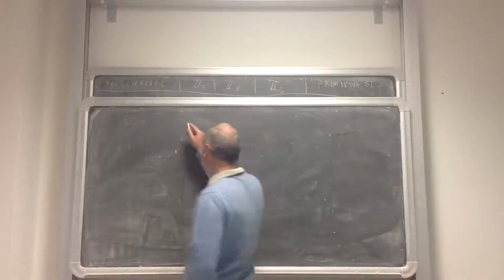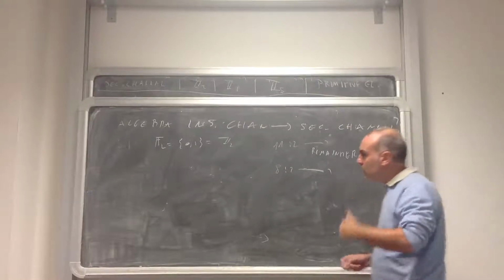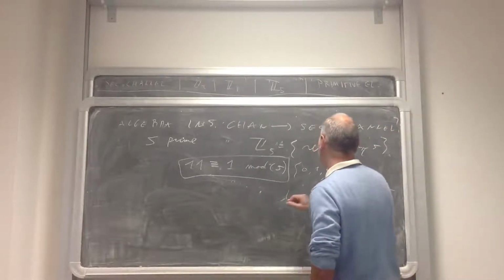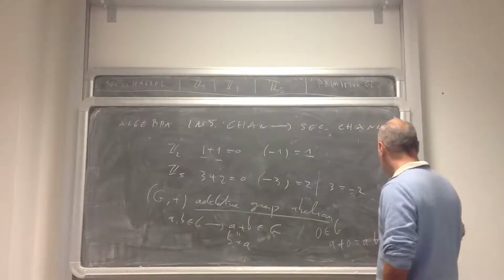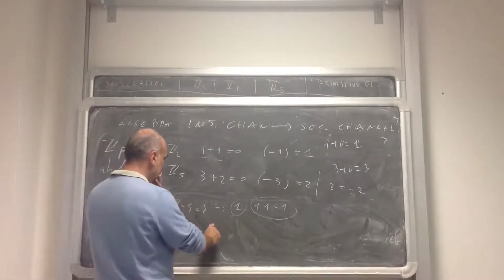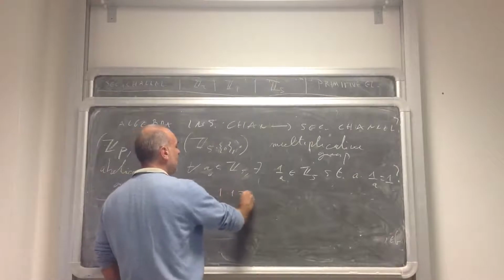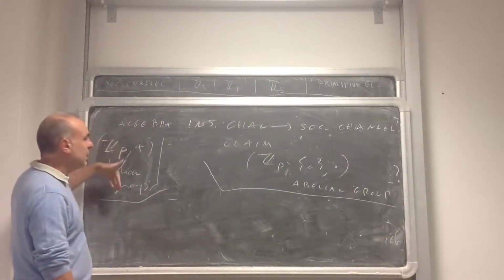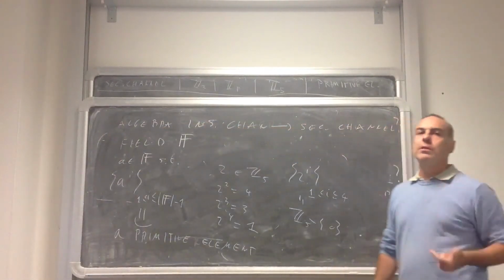Crypto M Sala Italy Lect3 chunk1